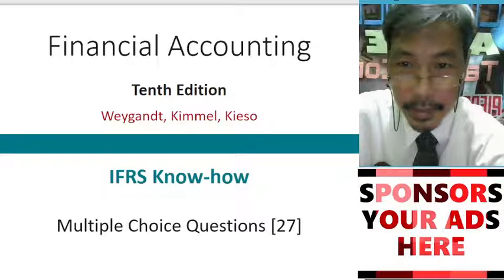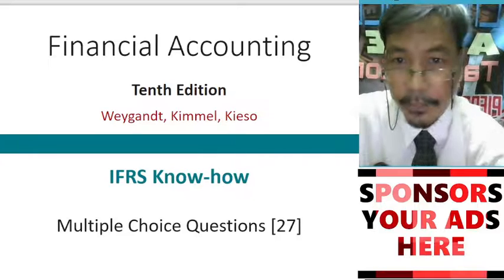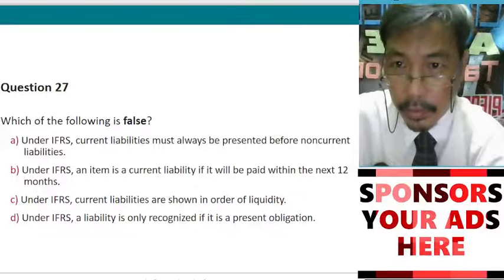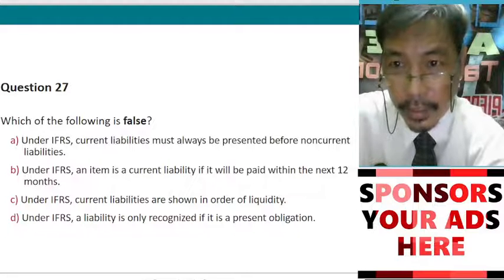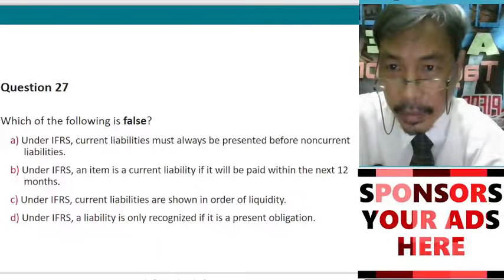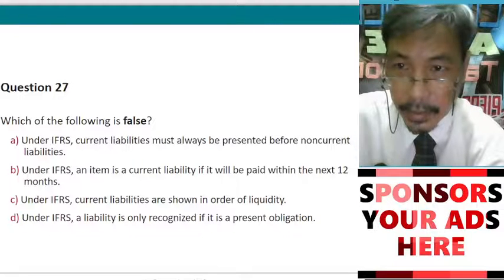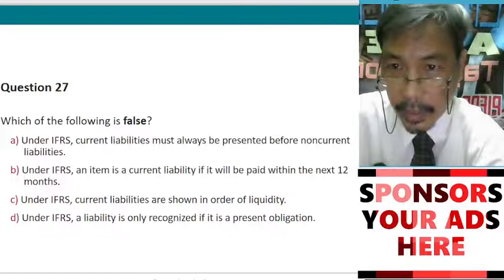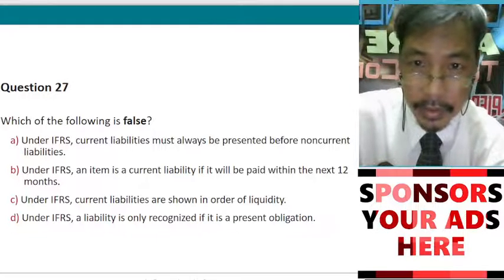LIABILITY [ IED2 Financial Accounting ] International Financial Reporting Std Multiple Choice (TB37)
3 Units Lecture Course

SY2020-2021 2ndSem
Textbook WKK
Prof: DrEYPEI

[ IED2 QUIZ: Financial Accounting ] International Financial Reporting Standard (TB37)